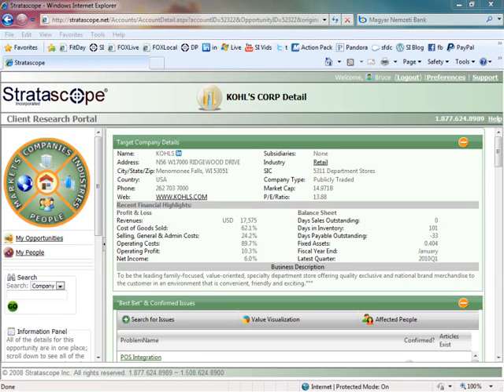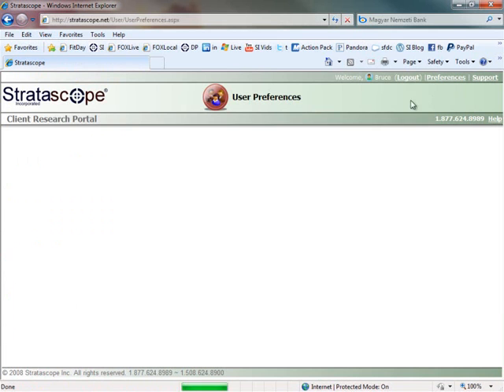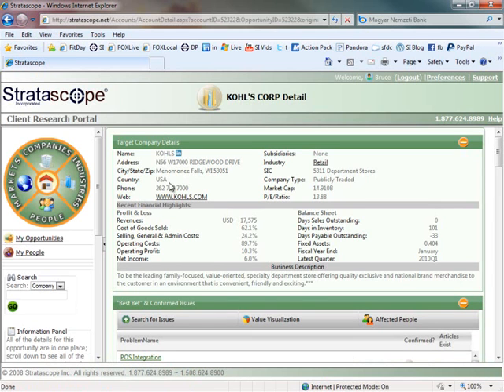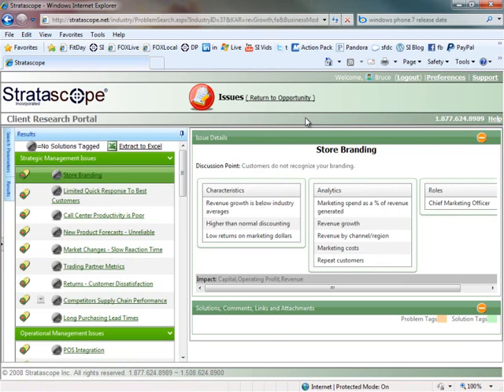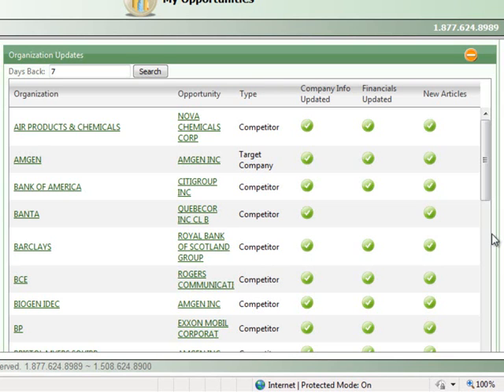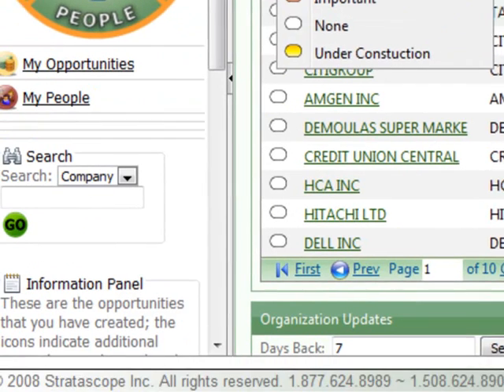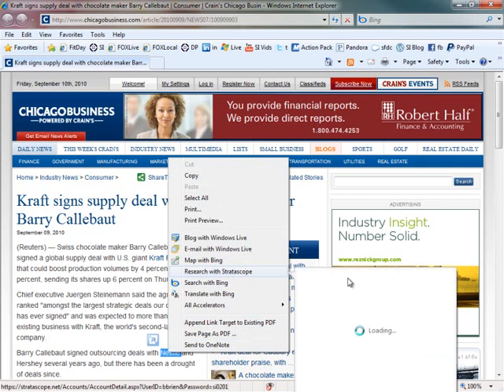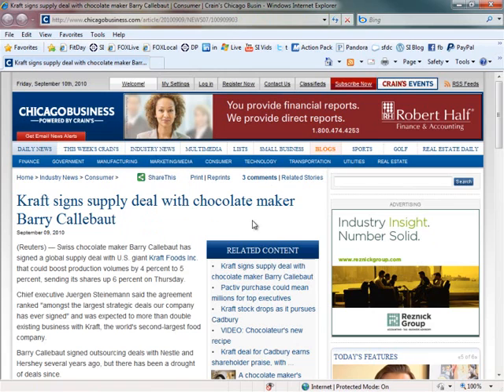Stratascope Basic Navigation - 2010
Navigating around the Stratascope Sales Enablement Portal is simple and intuitive.  This video will help you get to know the service in no time at all.  We've covered most the the steps that you'll use when researching your prospects and customers.  We've even included some suggestions to get you started.